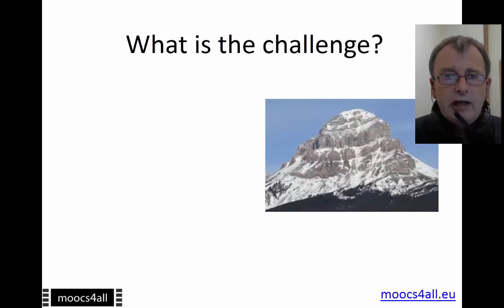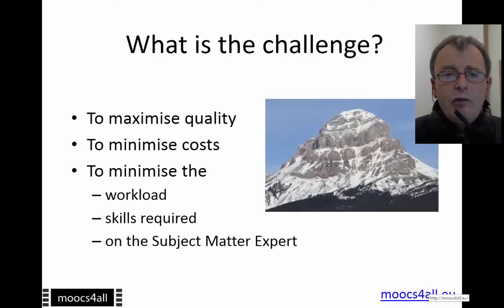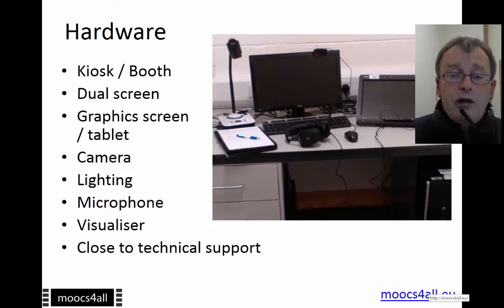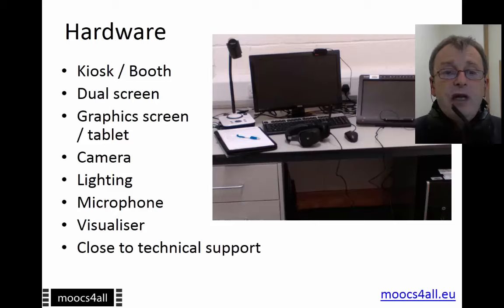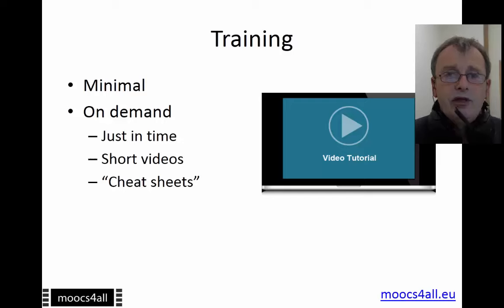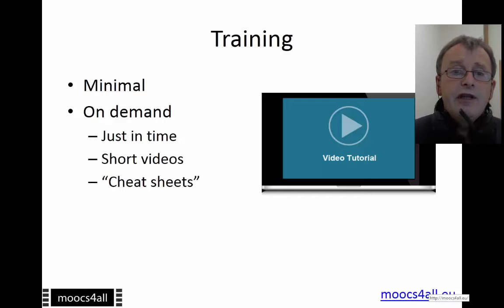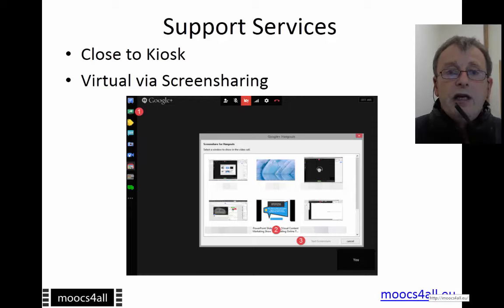Institutional Services ESREA 2016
Cost effective institutional services to help subject matter experts develop MOOCs at a reasonable cost.